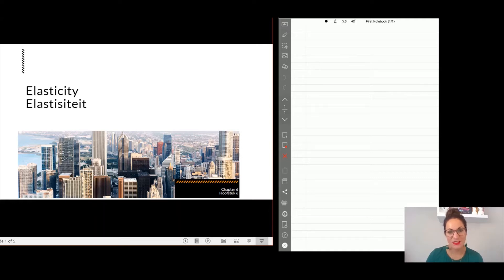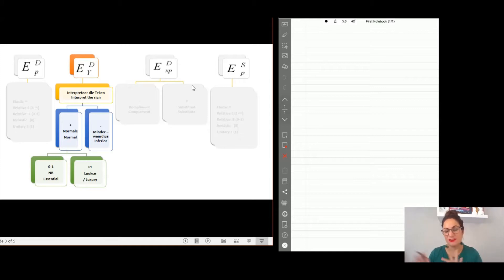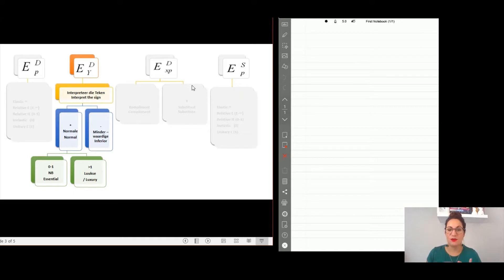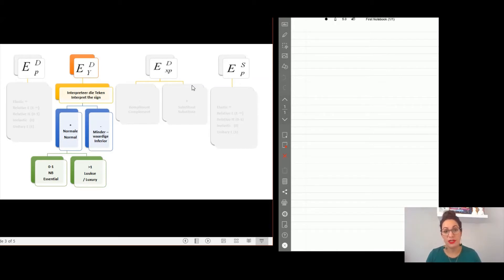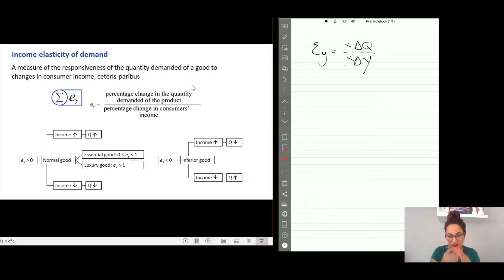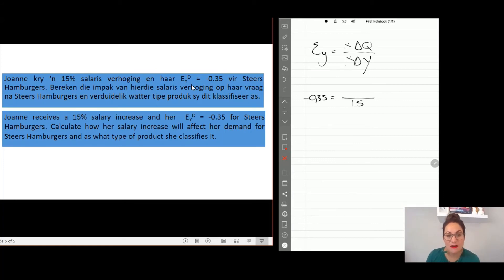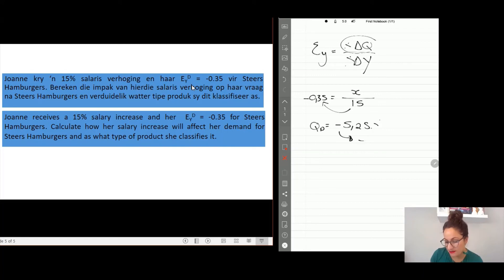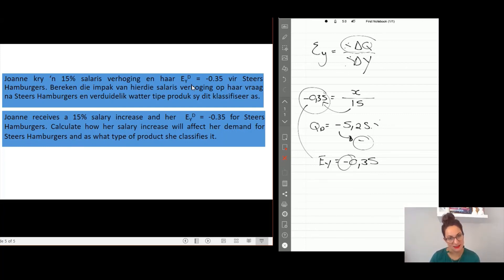Elasticity = Part 4